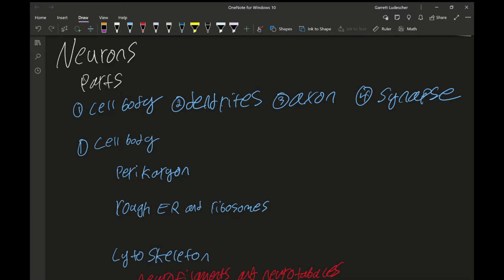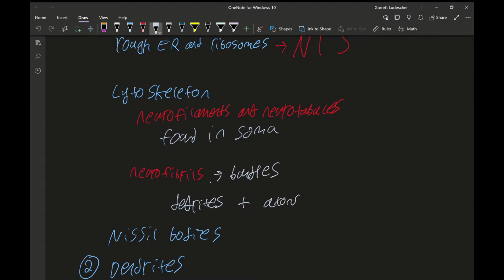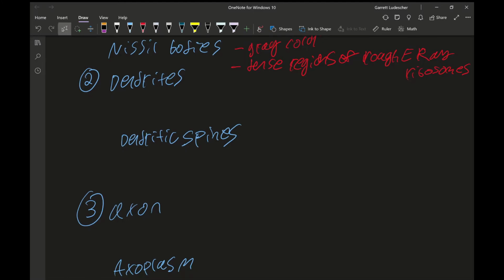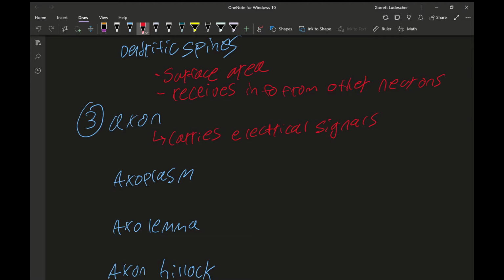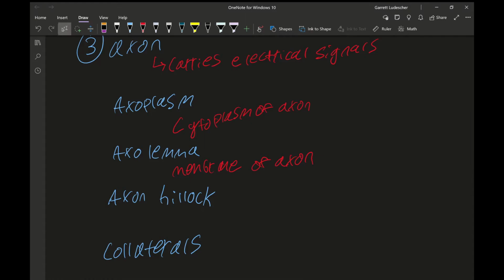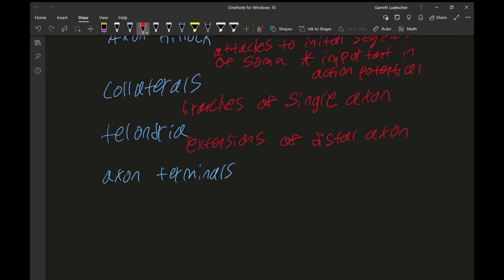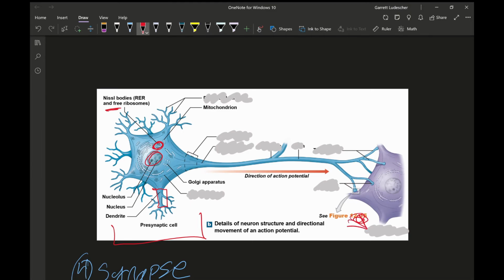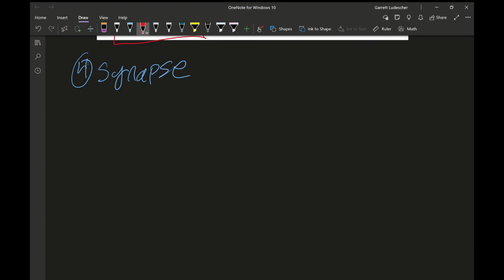Parts of the Neuron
Ch 12 Dr. Su BSC 2085 at FSU
Going over the basic parts of a neuron.